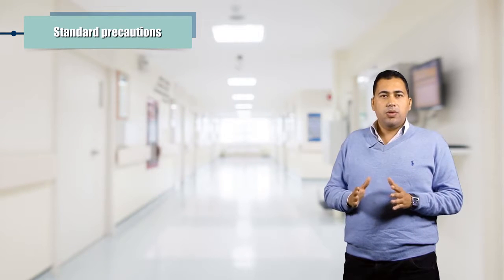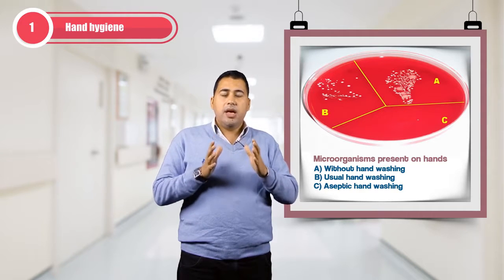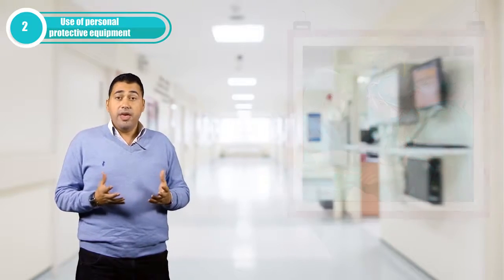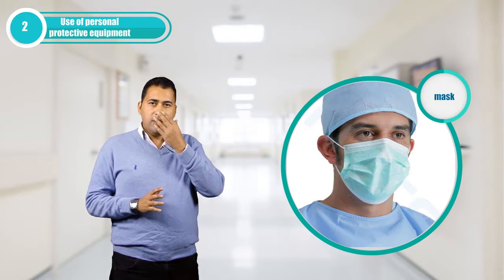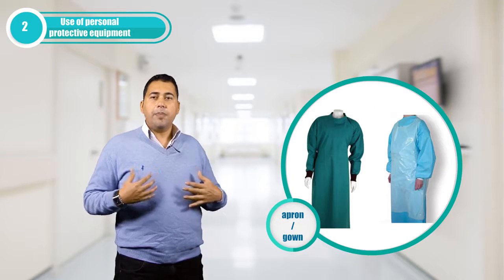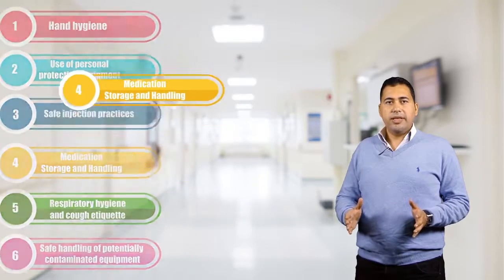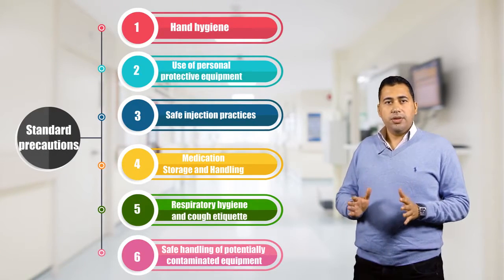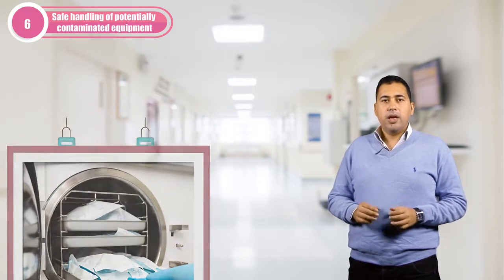Lecture 1 Standard Precautions